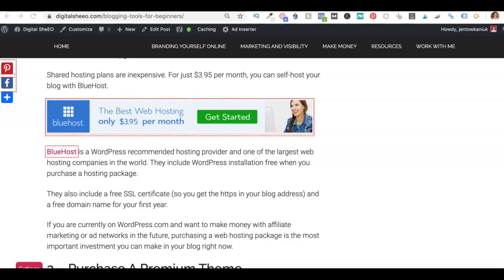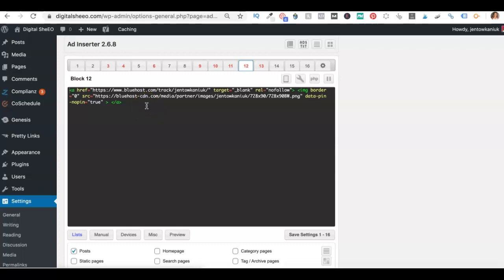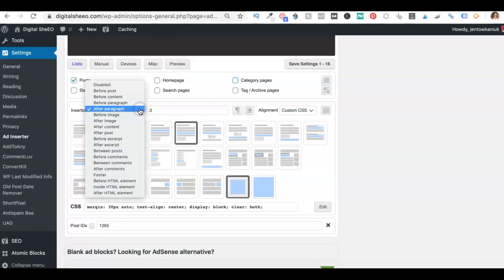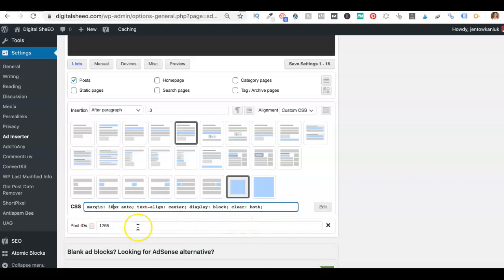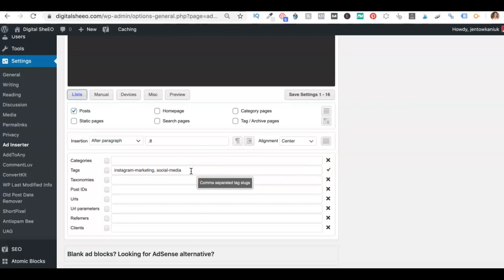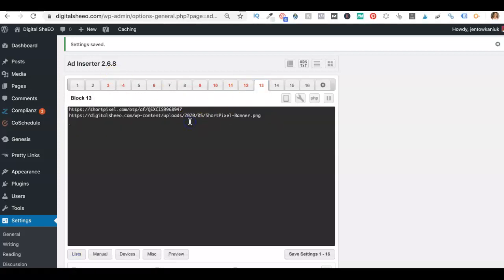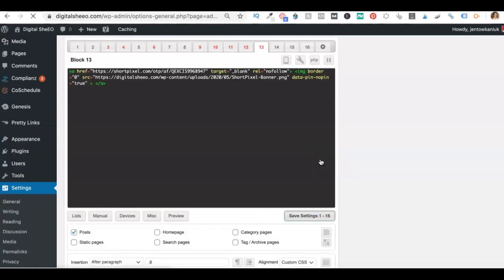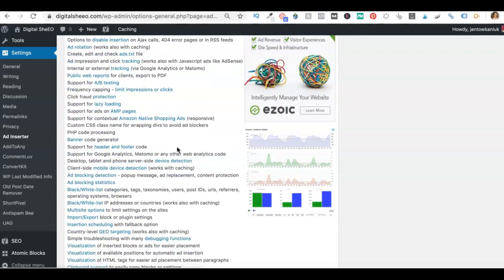How To Use Ad Inserter To Place Banner Ads On Your Website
Want to add banner ads to your blog's posts and website pages? The free Ad Inserter plugin makes it easy to position ads throughout your content for more clicks and more sales.